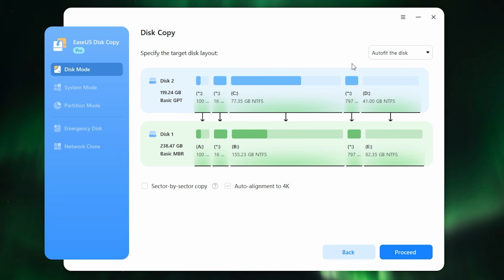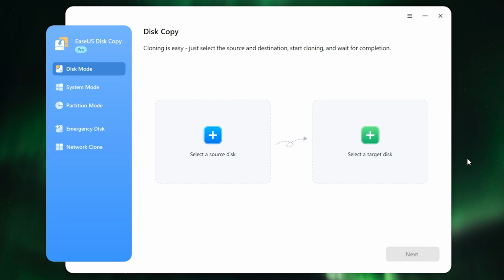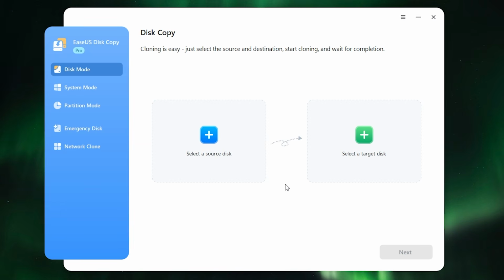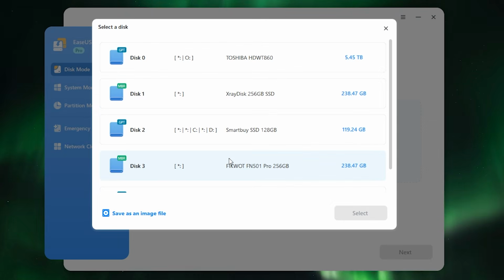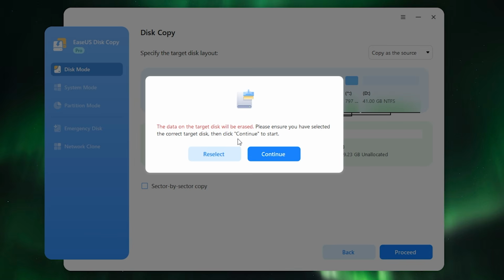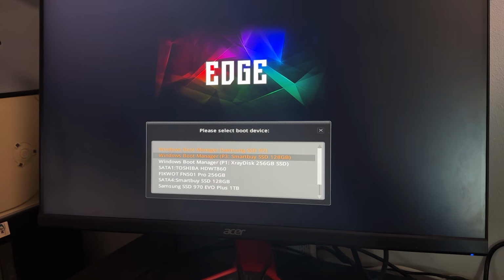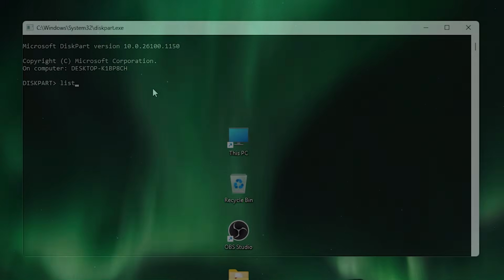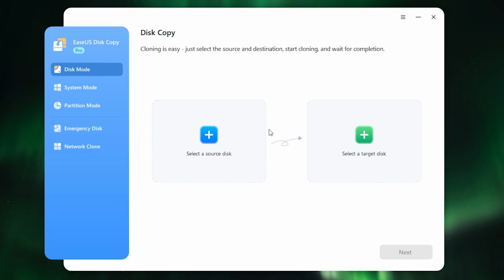How to Migrate Windows to Another Drive? Full Step-by-Step Tutorial 2026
In this video, we test EaseUS Disk Copy and show how to migrate Windows to another SSD, HDD, or NVMe drive without reinstalling the operating system.

Upgrading to a larger SSD? Moving Windows to a faster NVMe drive? This step-by-step tutorial demonstrates the migration process and tests whether EaseUS Disk Copy can handle it safely and efficiently in 2026.

💻 In this video, we will cover:
- Migrating Windows to another drive
- Cloning Windows without reinstalling
- Moving Windows to SSD or NVMe
- Using EaseUS Disk Copy
- Booting from the cloned drive
- Testing migration speed and reliability

⚙️ What is EaseUS Disk Copy?
EaseUS Disk Copy is a disk cloning and migration utility designed to transfer Windows, applications, and personal data from one drive to another.

Features include:
- Windows migration to SSD or HDD
- Full disk cloning
- Partition cloning
- Support for NVMe and SATA drives
- Bootable disk migration
- Easy-to-use interface

🚀 Why migrate Windows to another drive?
Many users upgrade their storage for:
- Faster boot times
- Larger storage capacity
- Replacing an aging drive
- Upgrading to SSD or NVMe
- Avoiding a full Windows reinstallation

This raises an important question:
Can you safely transfer Windows to a new drive without losing data?

🎮 Real-world testing includes:
- Windows migration process
- Cloning speed and performance
- SSD, HDD, and NVMe compatibility
- Boot success after migration

📌 Conclusion
EaseUS Disk Copy promises simple and reliable Windows migration to a new drive.